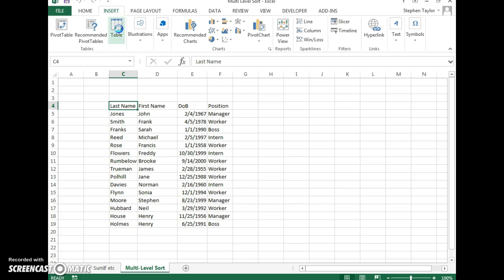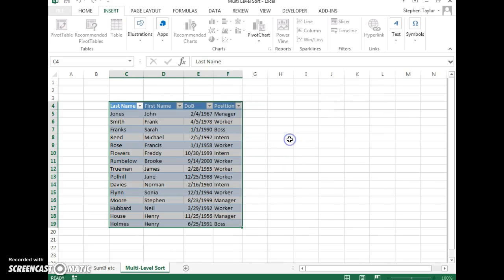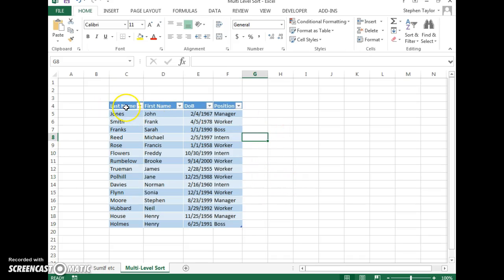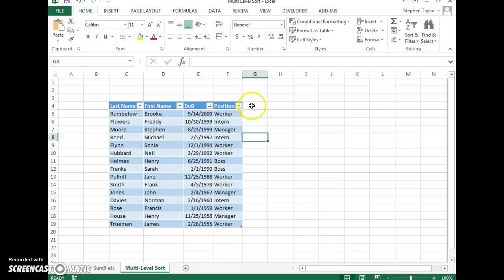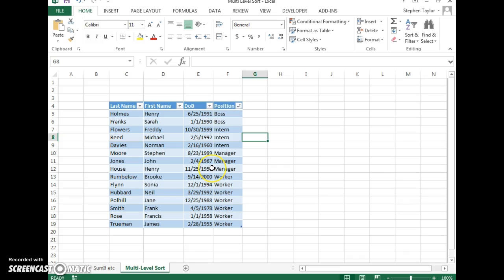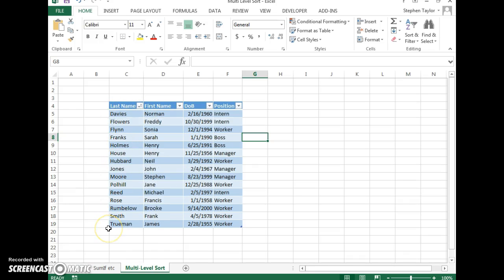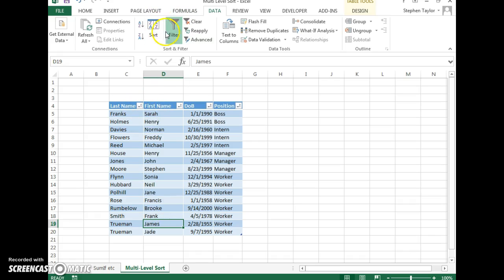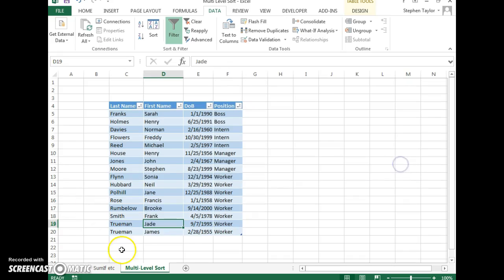Multi-Level Sort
Using Data-Sort to perform a multi-level sort in Excel